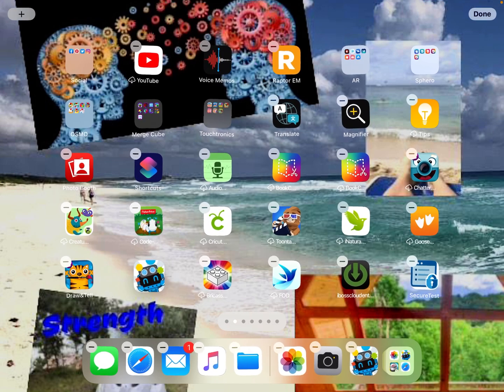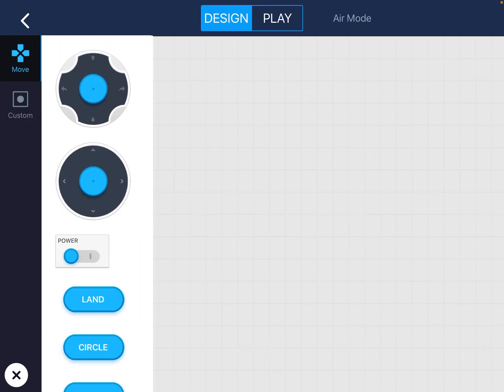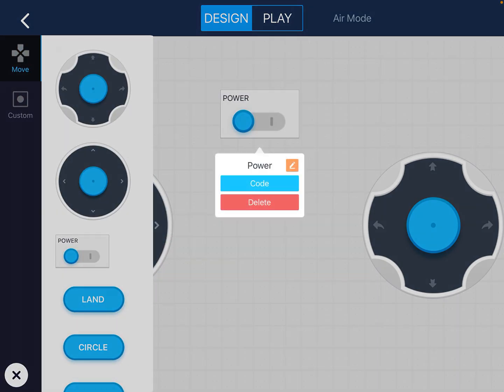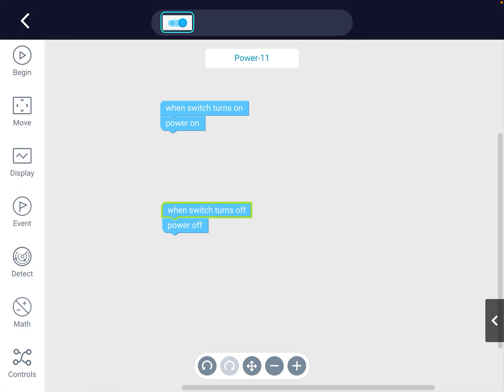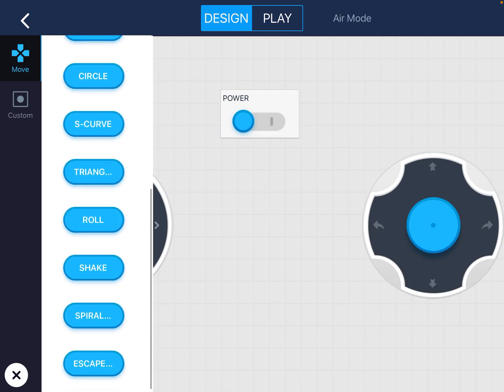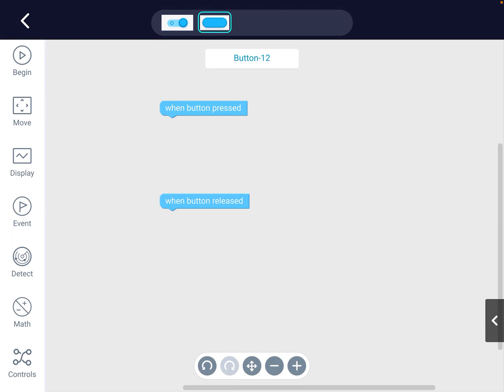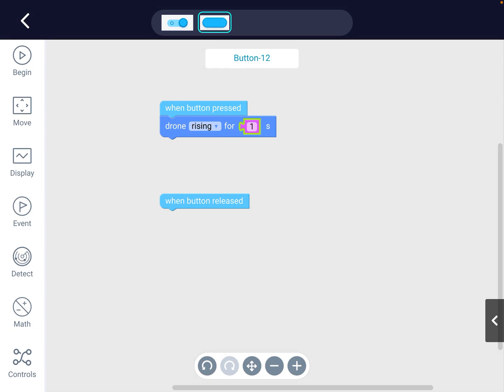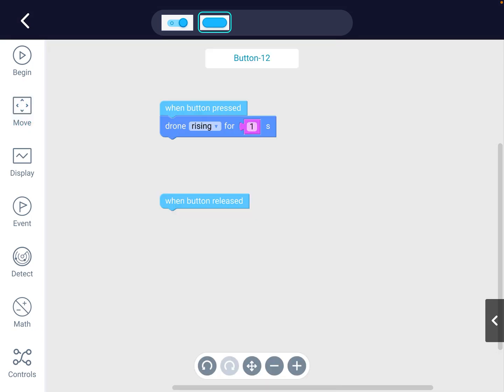Makeblock app to code Airblock Drone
Use the Makeblock app to code your Airblock drone to lift up, hover, move forward, turn around and come back.